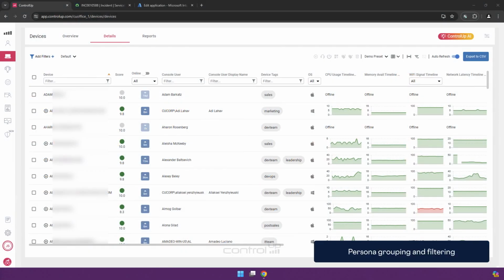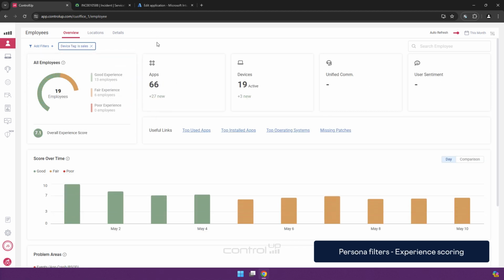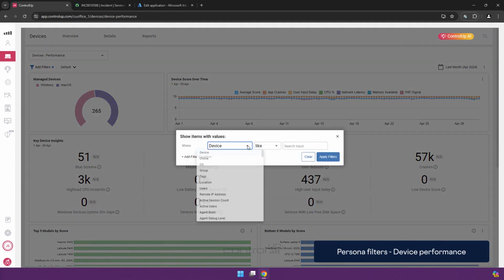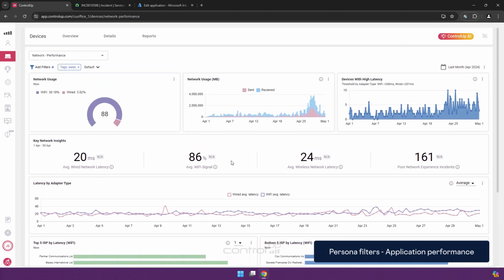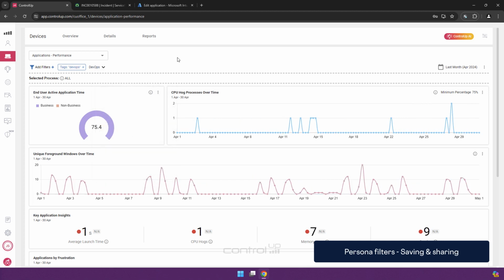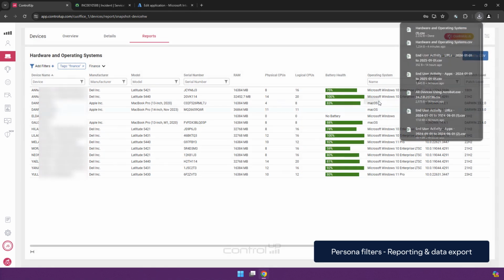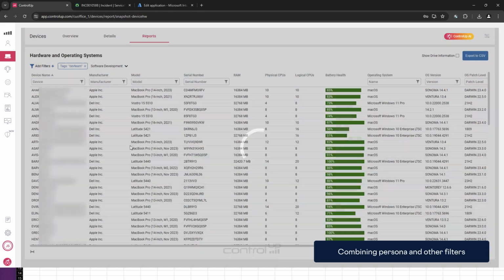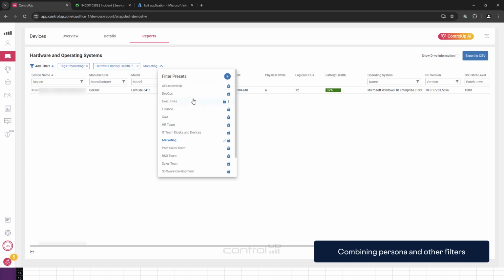ControlUp DEX Employee Personas - Full Demo